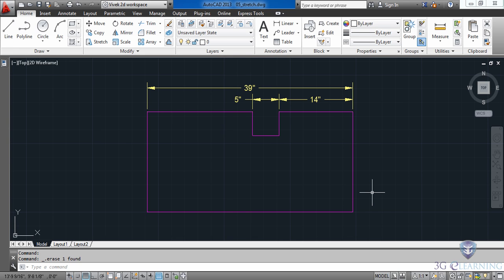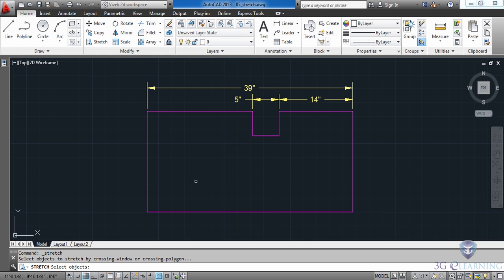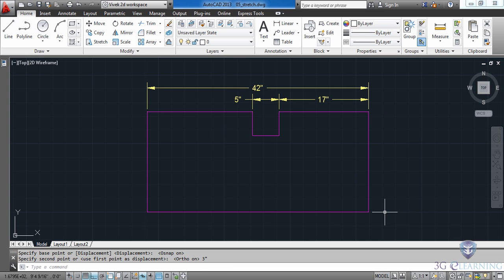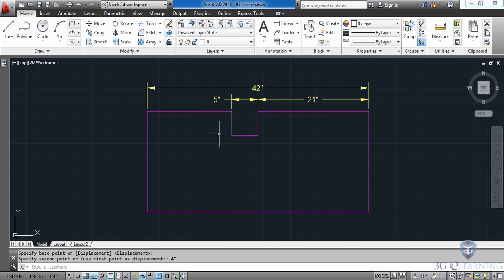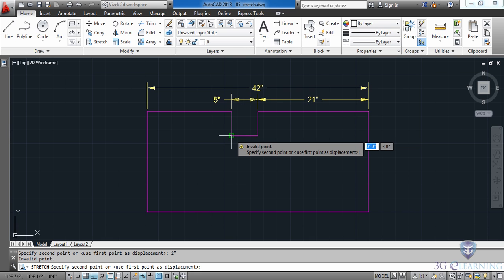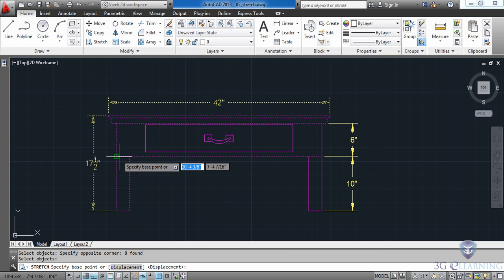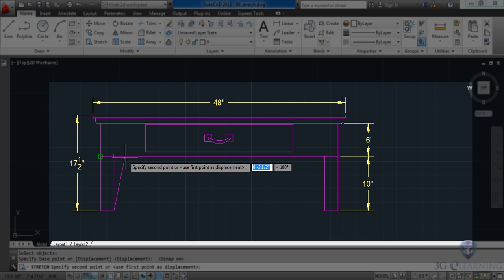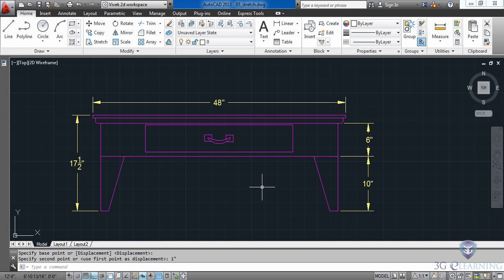49 Stretching elements